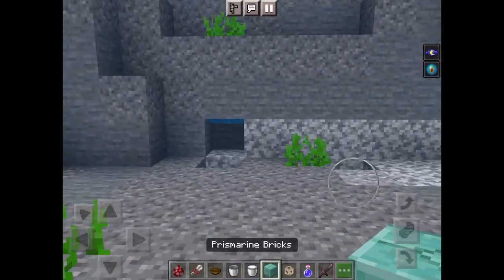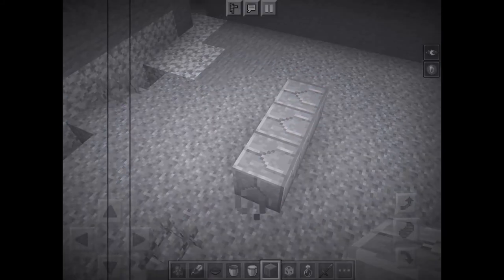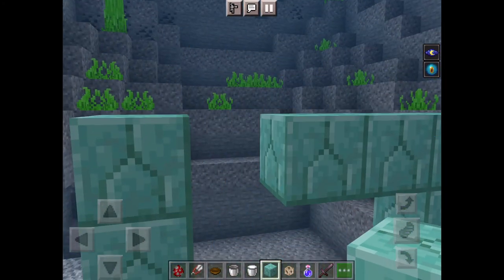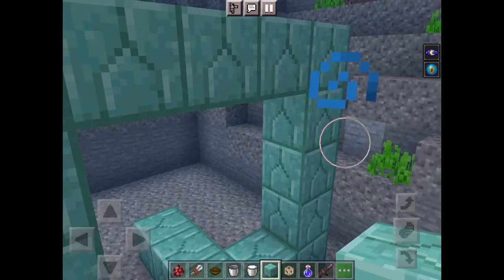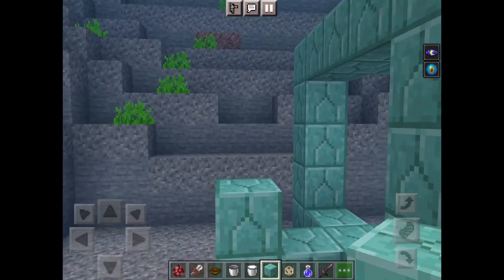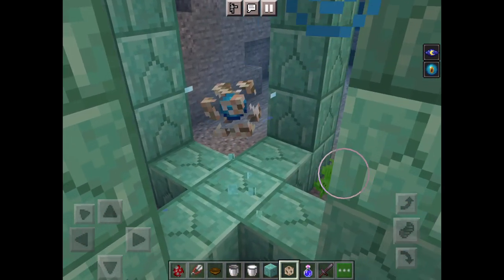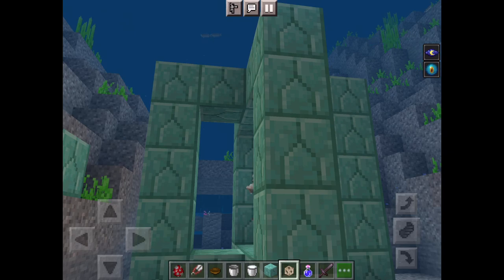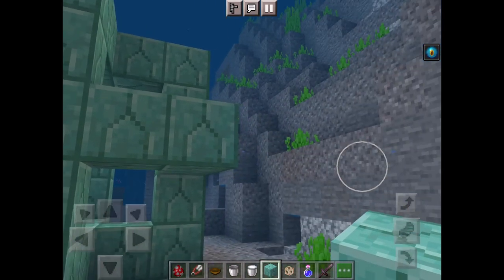(How to use a conduit) in Minecraft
what's good youtube it's your boy AK THE GAMER, we're playing a game because we are the gaming clan, we have a lot of games like Among us, minecraft dungeons  Fifa and more... we also do collabs with other youtubers and friends. hope you enjoy the video, so pls comment what games you want us to play and have a great day.

Skyythegamer01

Akthegamer02